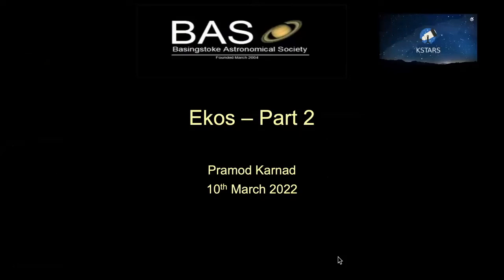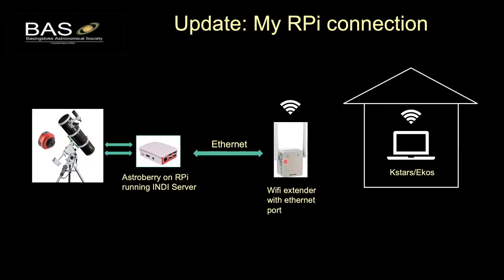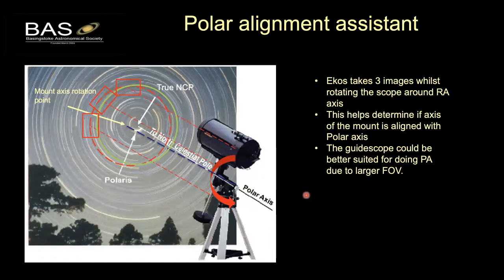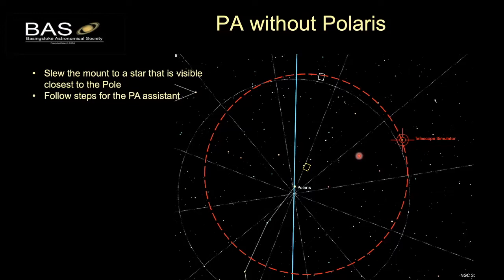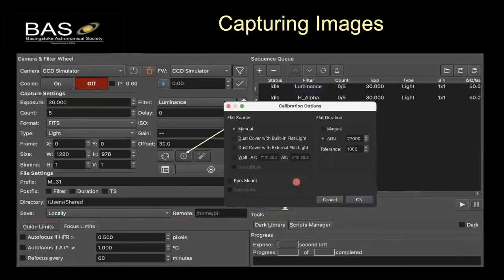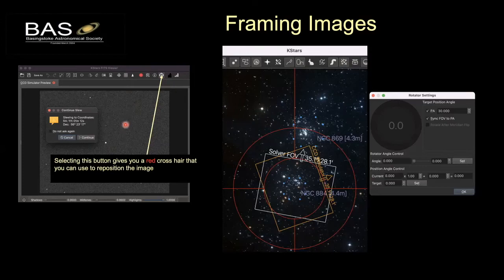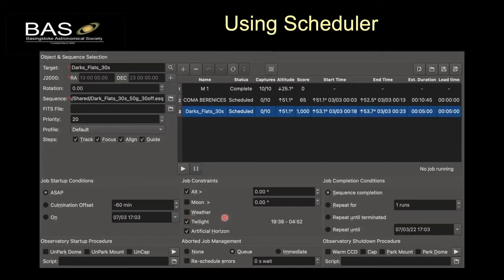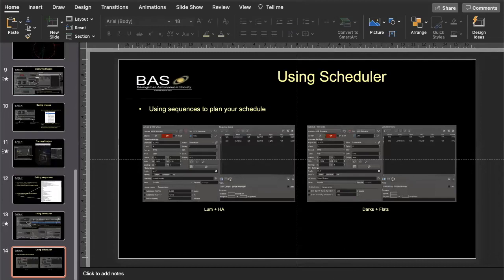EKOS part 2 - Pramod Karnad - 10/3/2022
BAS member Pramod Karnad continues with his introduction To EKOS